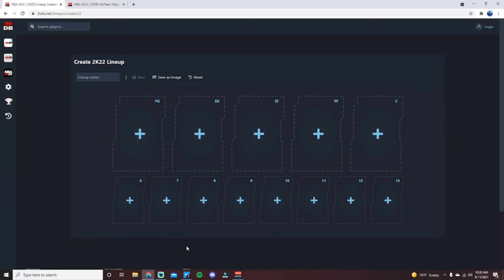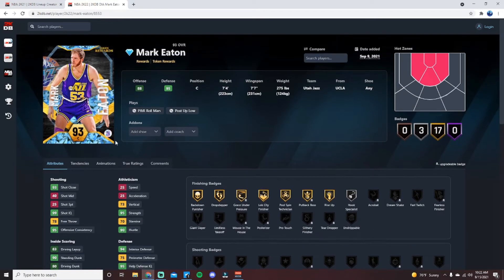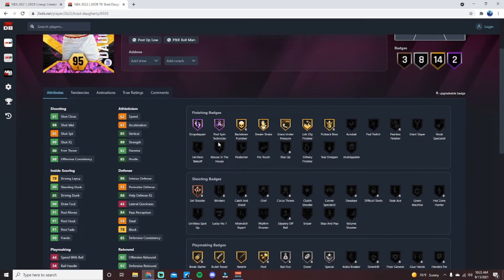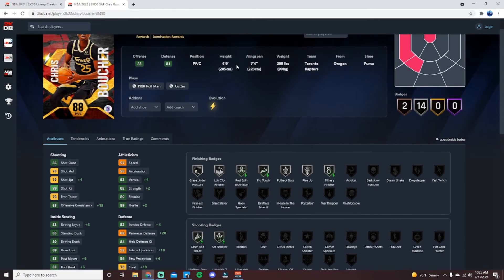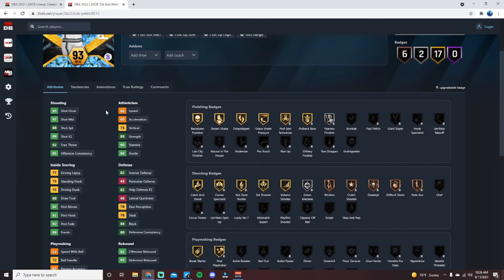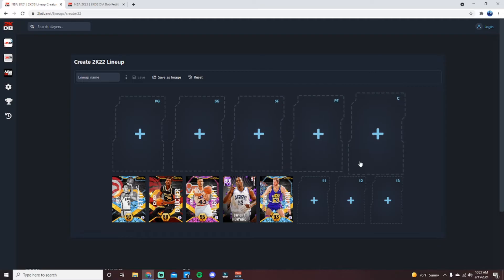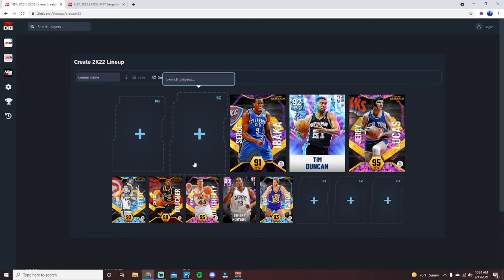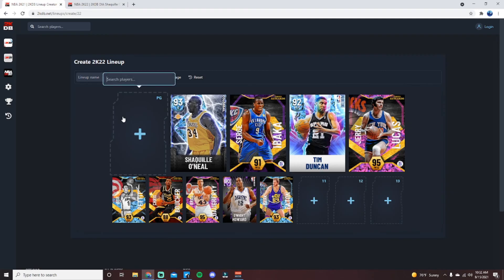RANKING THE TOP 10 BEST CENTERS IN NBA 2K22 MyTEAM!!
In this video I ranked the top 10 best Centers in NBA 2K22 MyTeam! The Center position is interesting in MyTeam because different types of centers can do different things at this point in the game. For example, there are dominant bigs such as Pink Diamond Wilt Chamberlain and Diamond Shaquille O'Neal and also Pick and Pop centers such as Amethyst Serge Ibaba and Diamond Bob Petit, which makes ranking this position kind of challenging! If you enjoy this video please make sure to leave it a like and a comment and most importantly make sure to hit the subscribe button to help me grow towards 2500 subscribers on the channel!

If you enjoy NBA 2K22 MyTeam content make sure to check out other great content creators such as TyDeBo, DBG, HTB, DenverStruck, JD Crossover, Jay Canada, ImJustIsaac, 3PointSha, and many more!